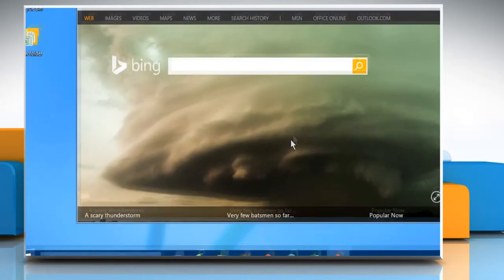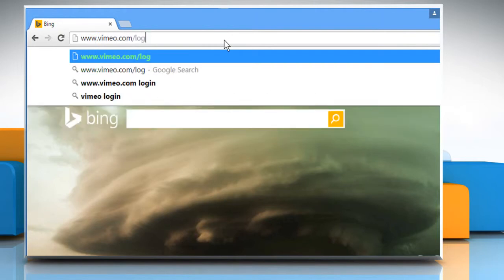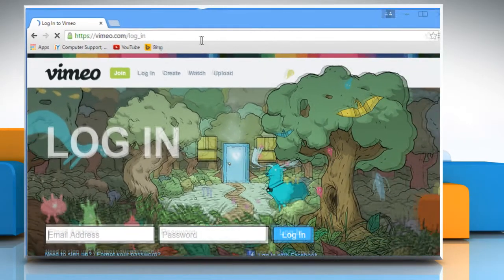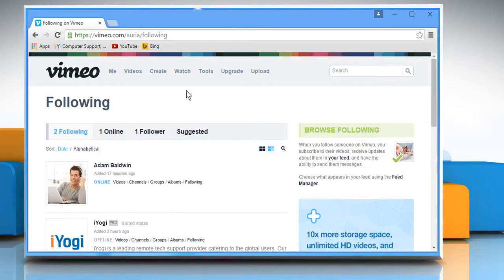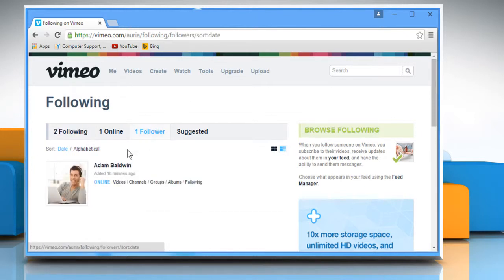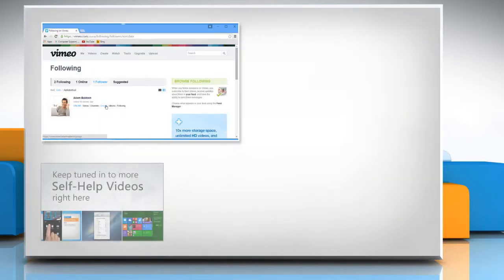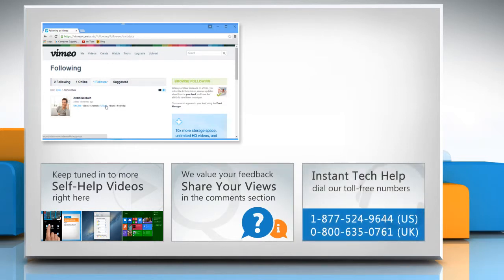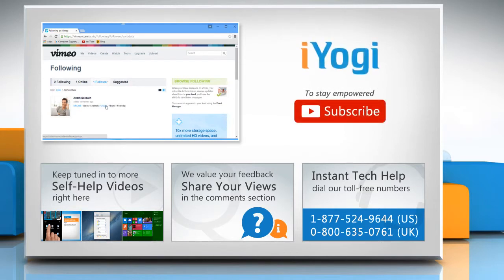How can you see who follows you on Vimeo :Tutorial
Following is a simple way to keep up with your contacts and their activities on Vimeo®. If you want to see who follows you on Vimeo®, watch this video and follow the steps to do so.